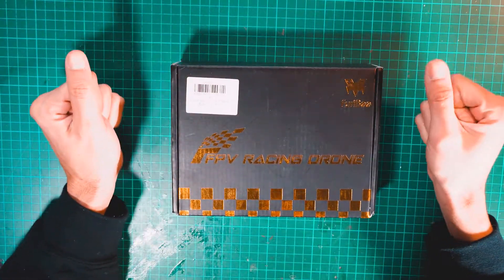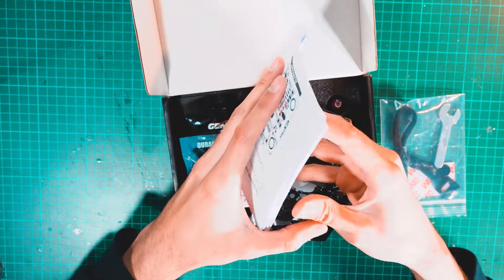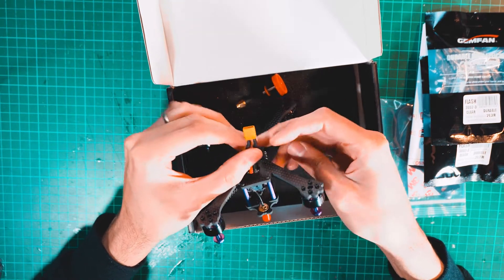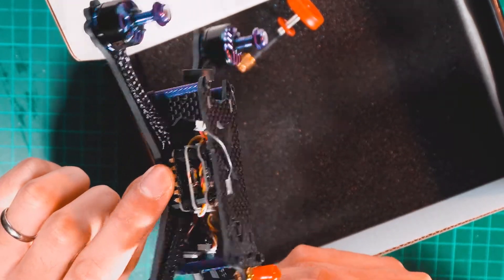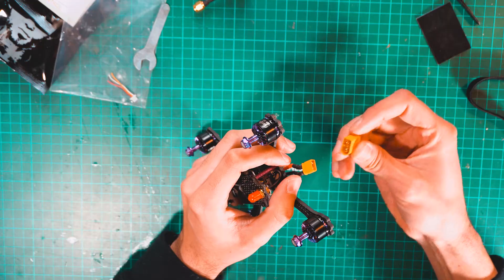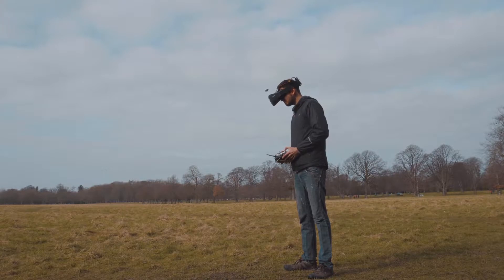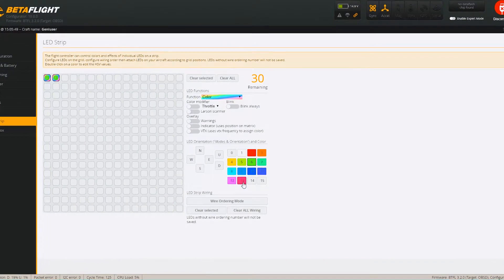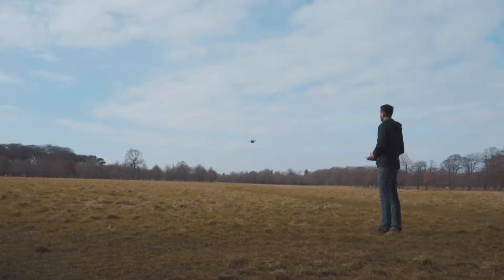Want to be an FPV pilot? Start with this | Geniuser 160mm FPV Racing Drone review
It's time for a review for one of the best racing drones I have, thanks to Gearbest who sent me this beautiful flying machine. This drone from Furibee called  Geniuser and with a frame size of 160mm it's a good investment to start racing.

In case you wonder what video gear I use 🎥

(Amazon.com)
Cámara 4K
Segunda cámara HD
(Amazon.es)
Cámara 4K
Segunda cámara HD